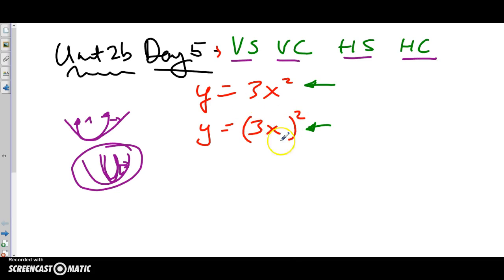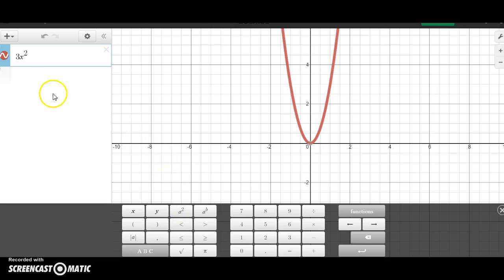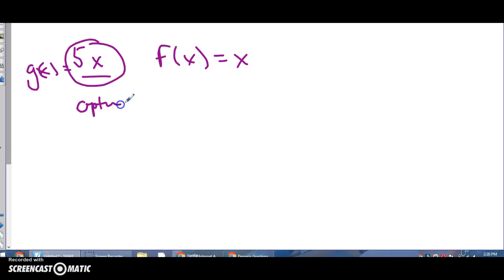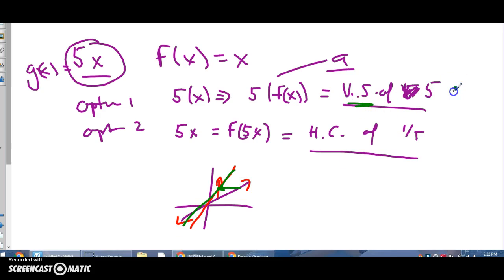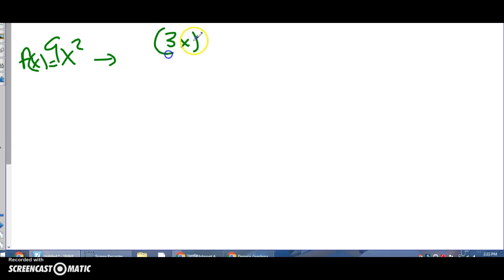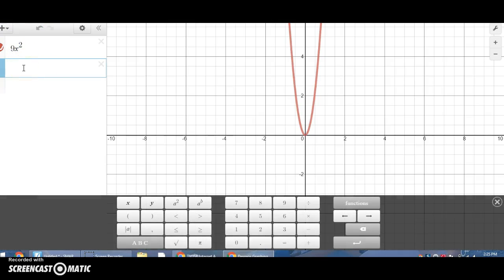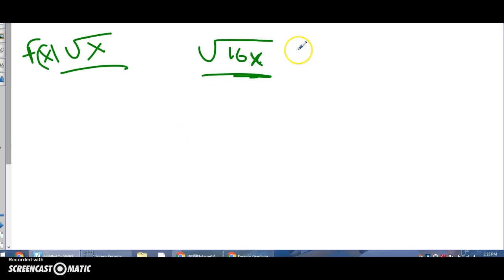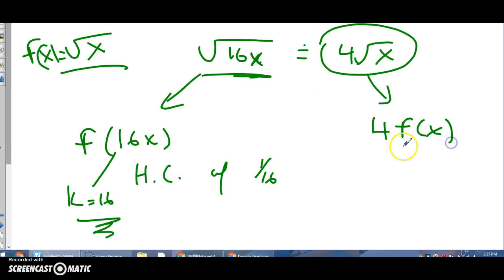11U - UNIT2B DAYS 5 - STRETCHES AND COMPRESSIONS - EQUATIONS